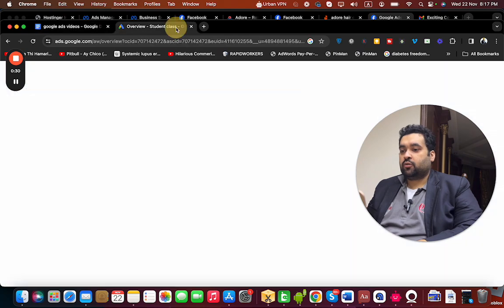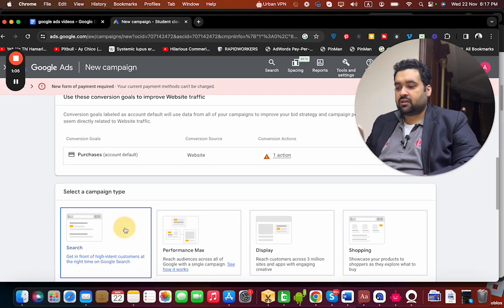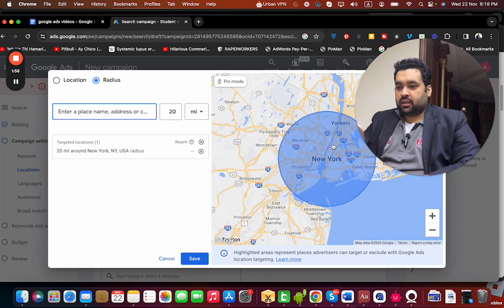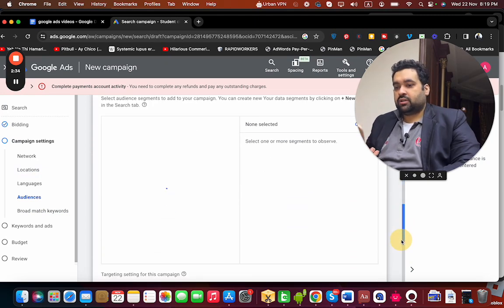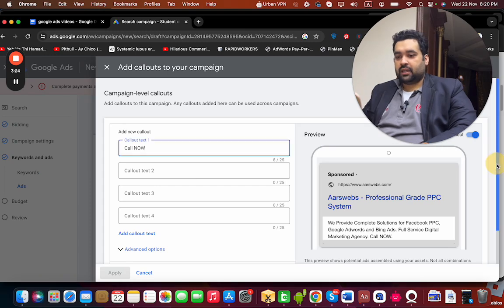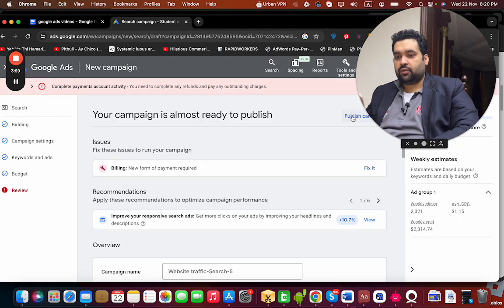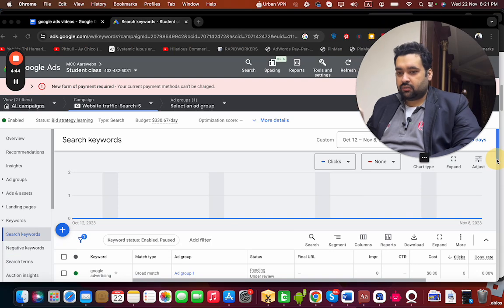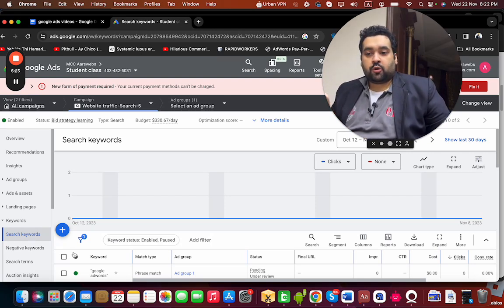How to Create a Responsive Search Ad on Google Ads with Call Extension 2026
Hey there! In this video, I'll show you how to create a responsive search ad on Google search results with a call extension. I'll walk you through the process step by step, from selecting the campaign to adding extensions and optimizing your ad. By the end of this video, you'll have all the knowledge you need to create an effective and engaging search ad. So, let's dive in and get started!

Chapters:
00:00 Introduction
00:29 Selecting the New Campaign
01:02 Choosing Bidding Strategies
01:34 Targeting Locations
02:29 Selecting Audience Segments
03:40 Creating the Ad
04:01 Publishing the Campaign